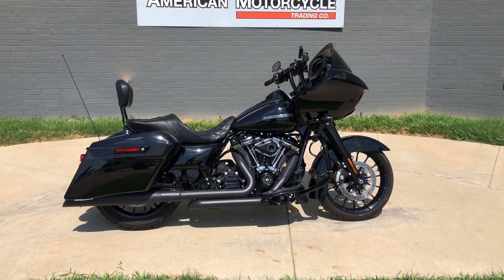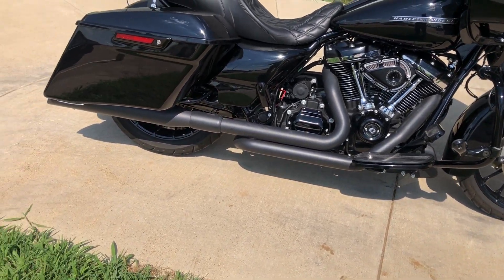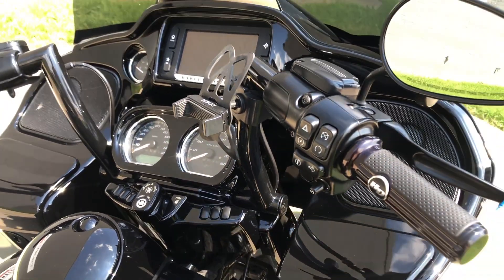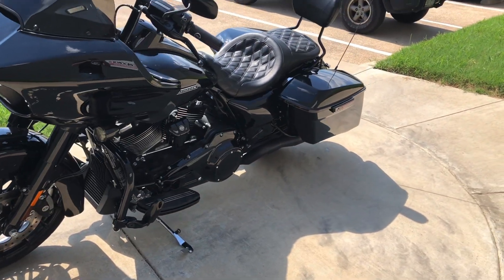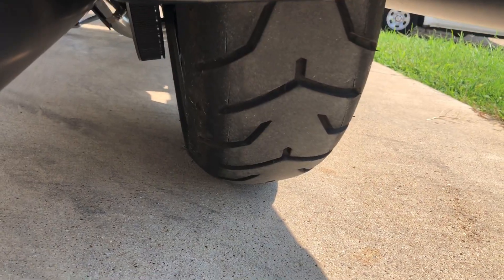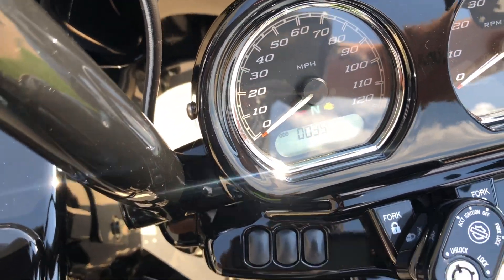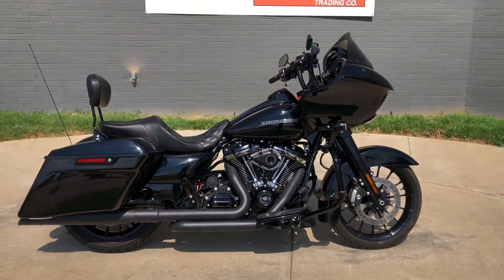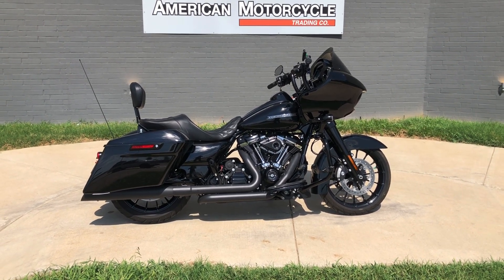620153 2018 HARLEY-DAVIDSON ROAD GLIDE SPECIAL - FLTRXS